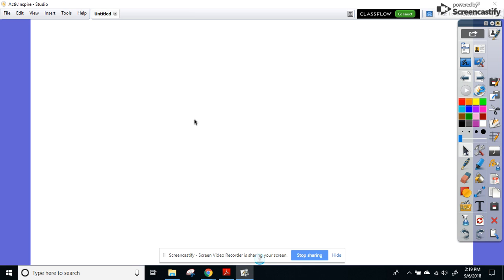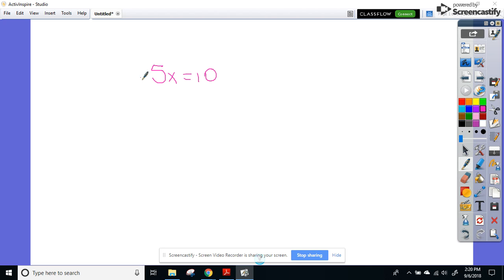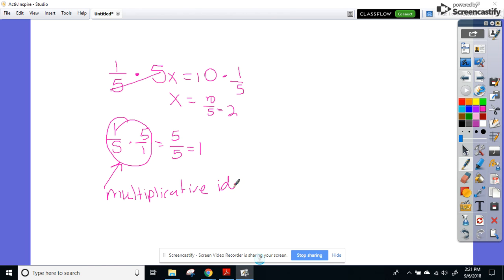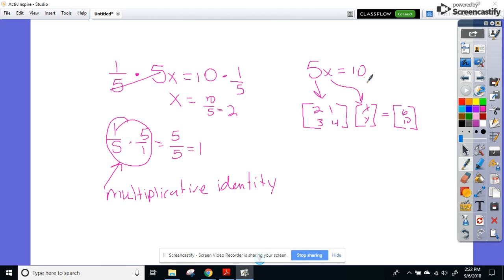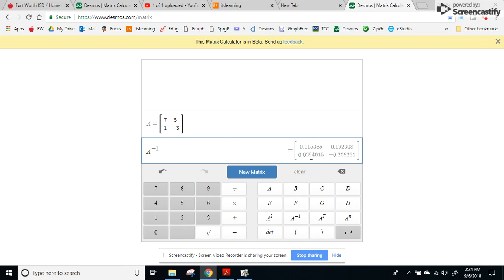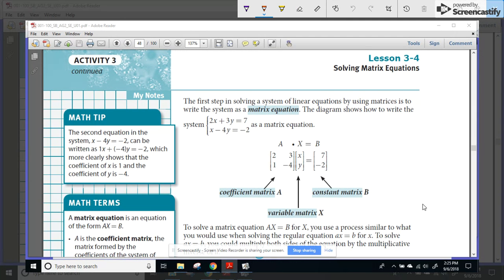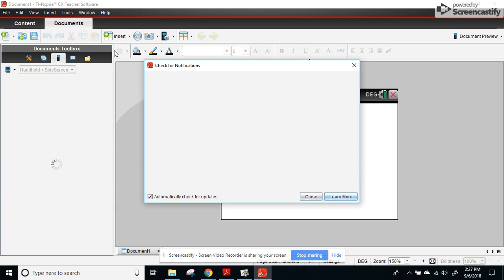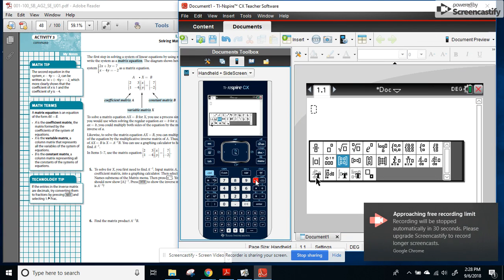Solving System using matrix PART 1